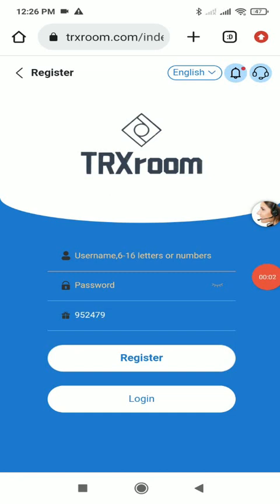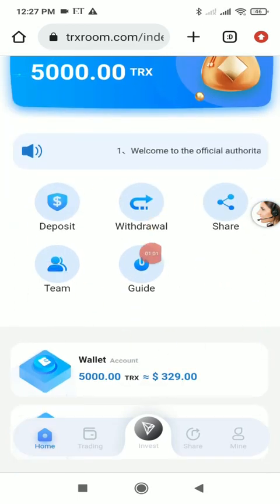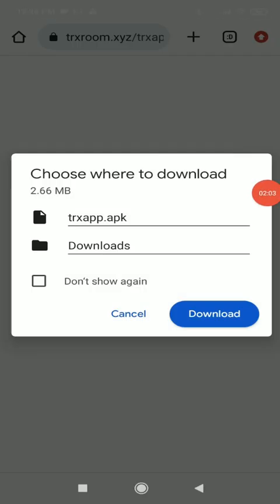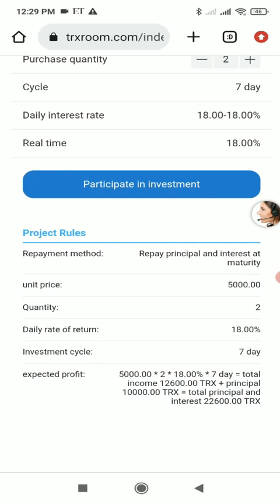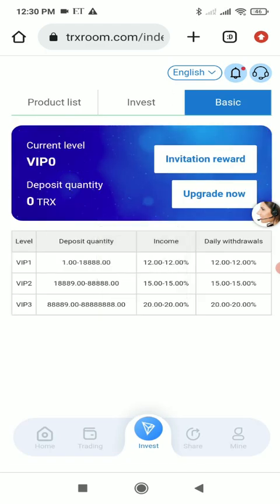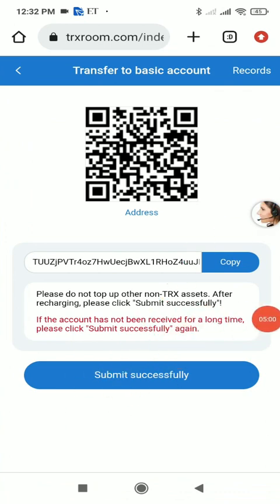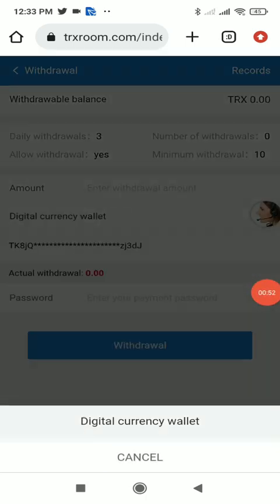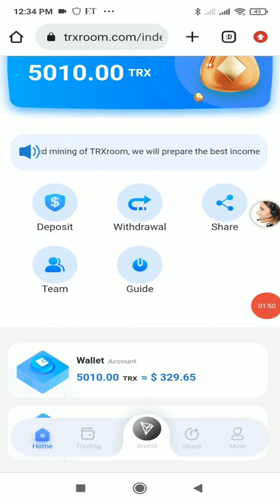trxroom.com |Start TRX mining in autumn 2022 | Make money online | Platform minimum basic income 12%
Hello dear members, welcome to the authoritative official mining platform of TRXroom. We will provide you with long-term services with safe funds, transparent income and stable platform!

The advantages of the authoritative official platform are as follows:

Benefit ①: A single recharge amount of 888trx can get a recharge amount of 88trx (contact the online customer service to receive the wallet directly to the account.)

Benefit ②: Accumulated recharge of 88888TRX gives 8888TRX (contact online customer service to receive)

Welfare ③: Recharge more than 1000TRX, get 5% rebate, up to 50% rebate. (The platform will give it automatically, the more recharge, the more rebate)

Benefit ④: The recharge is transferred to the basic account to participate in the purchase of cloud computing power; 86,400 seconds of computing power are mined every day, and cloud mining income is generated at 24:00 Singapore time. Income is permanent and has no duration. The minimum investment amount is 1TRX, and the investment income is as follows: